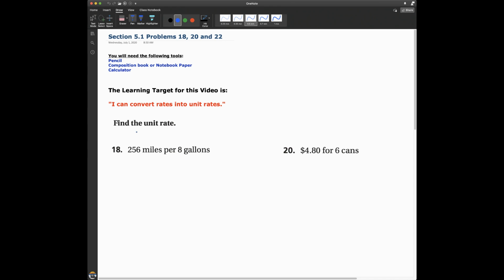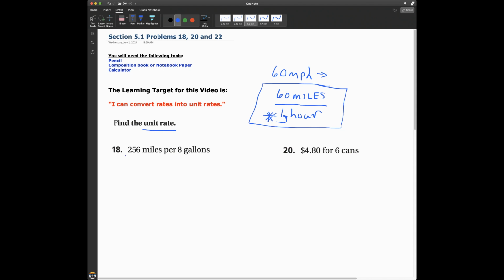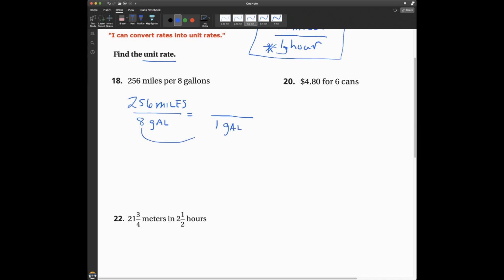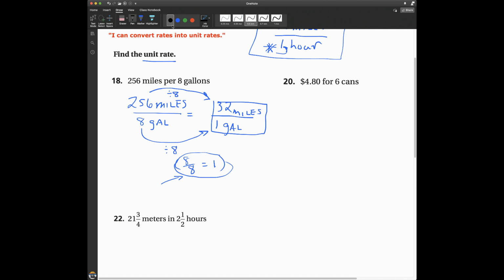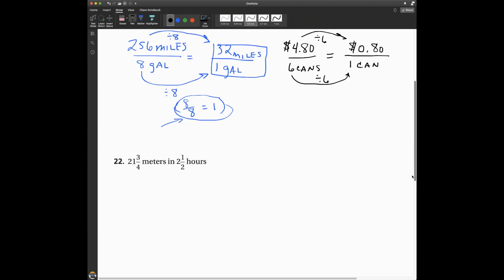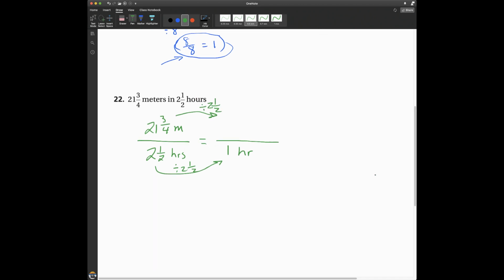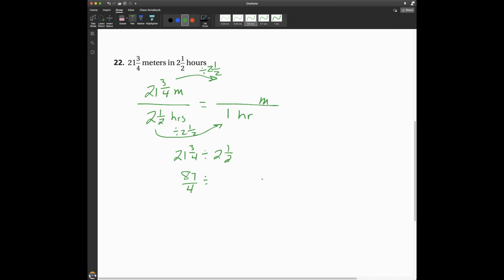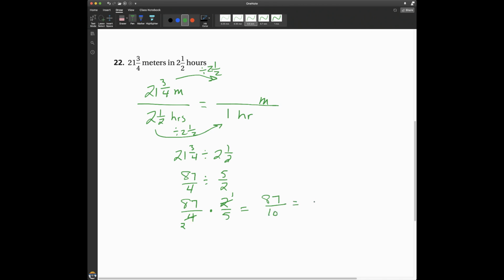Section 5.1 problems 18, 20 and 22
In this video we figure out how to turn rates into unit rates.